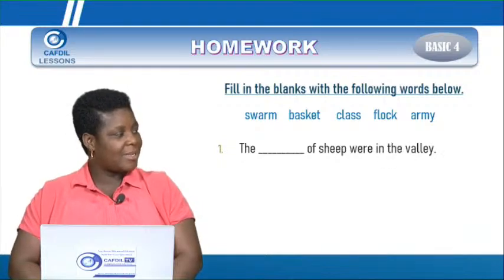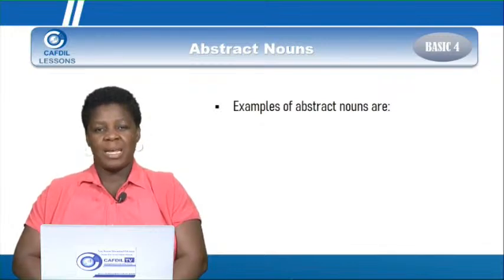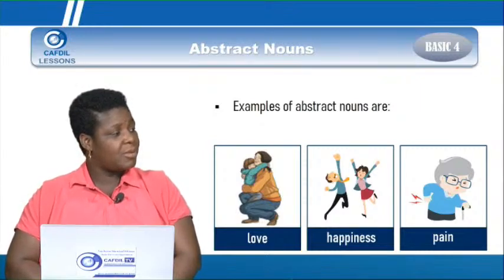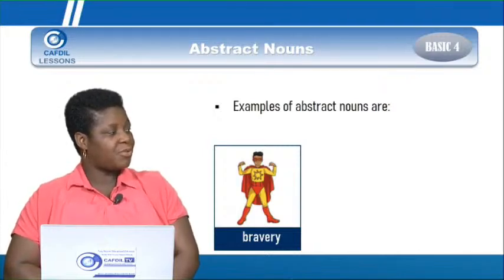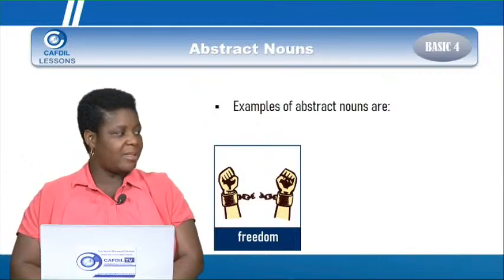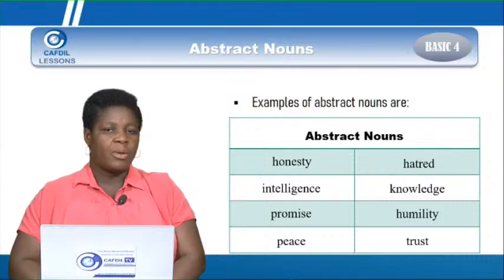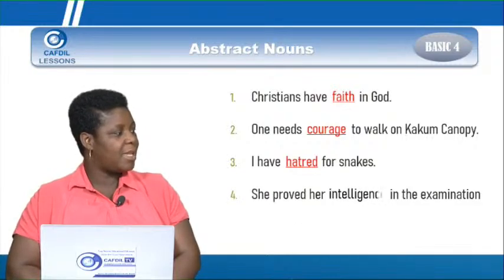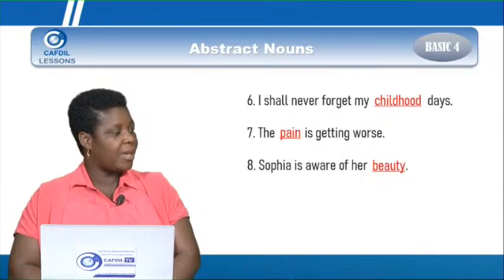CAFDIL LESSONS: English Language Basic 4 ( (Abstract Nouns Lesson4 )